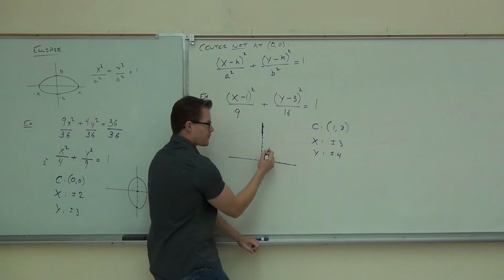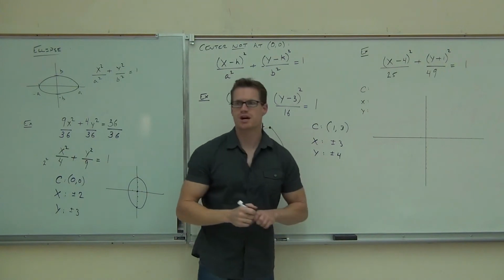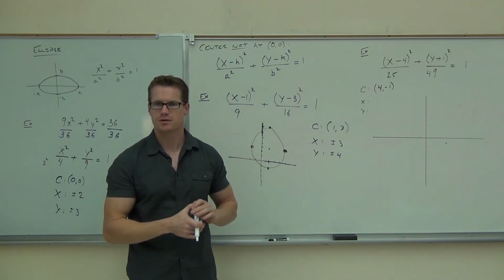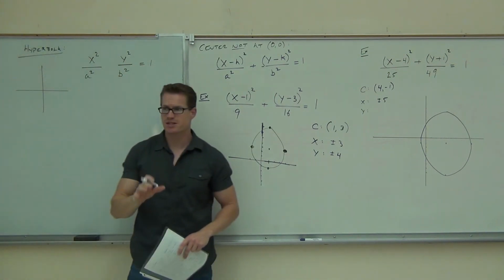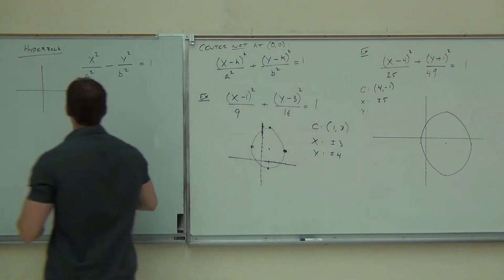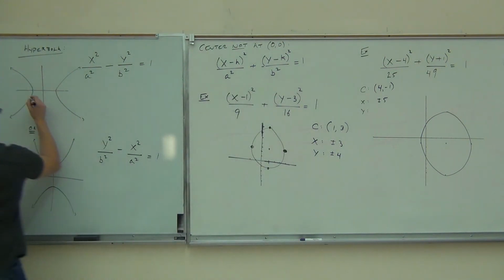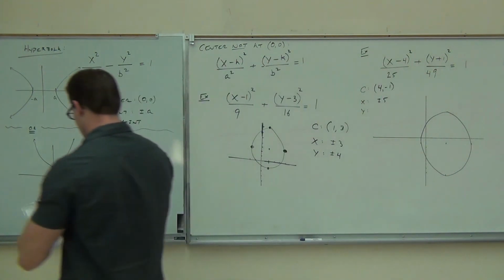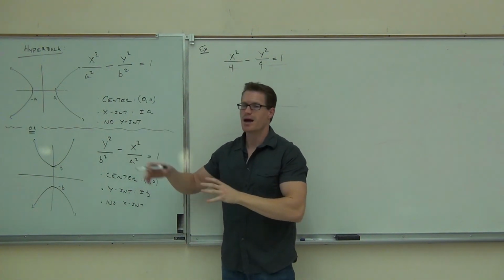Intermediate Algebra Lecture 13.2 Part 3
Intermediate Algebra Lecture 13.2 Part 3: Conic Sections -- Ellipse and Hyperbola.